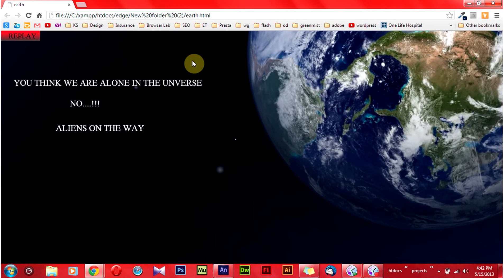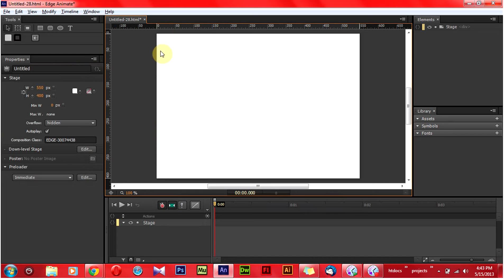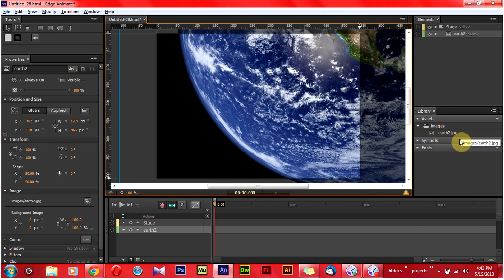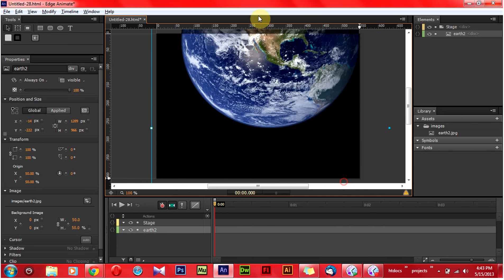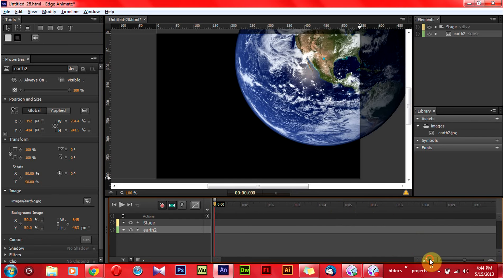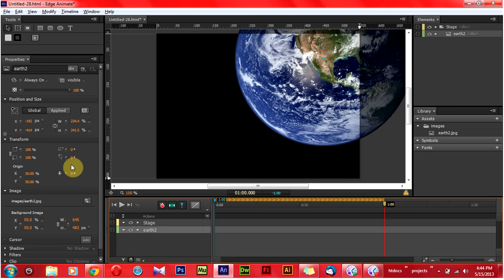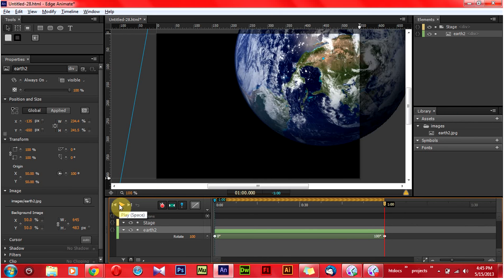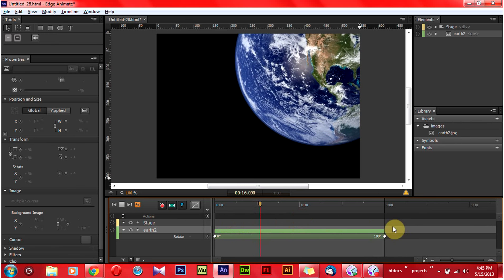Edge Aminate Earth rotation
This video is about rotating a object using Adobe Edge Animate...